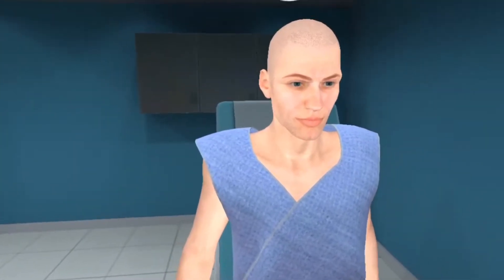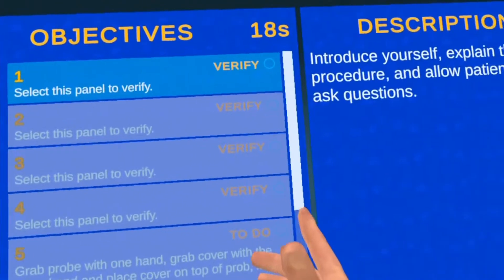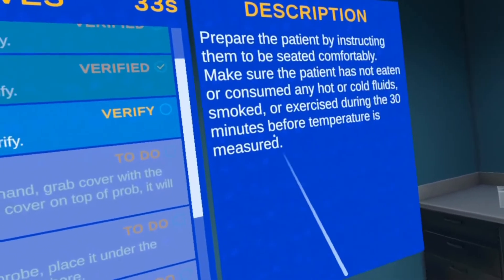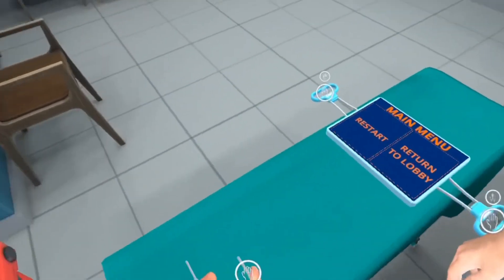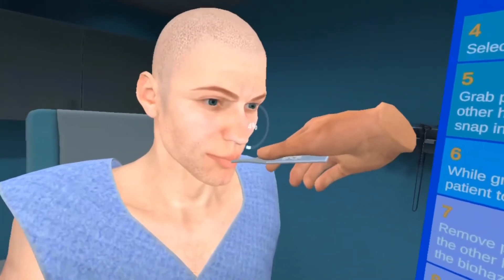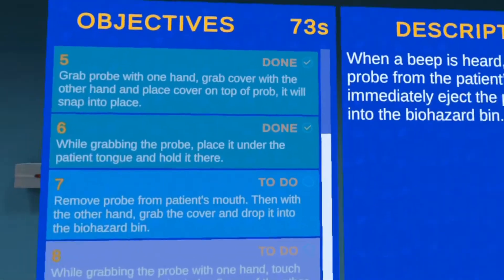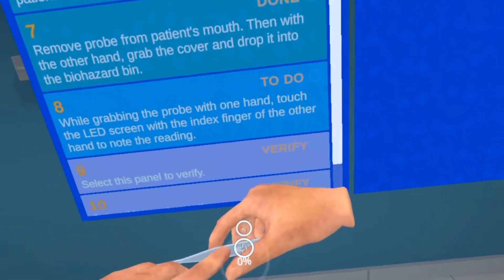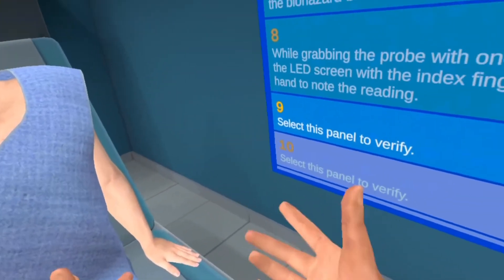Oral temperature taking VR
Just a demonstration of oral temperature taking via VR.